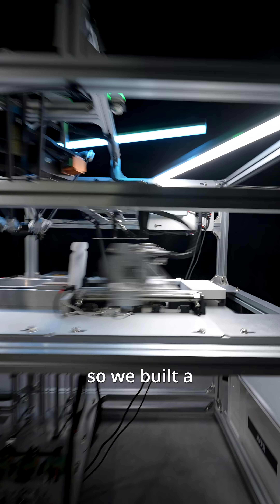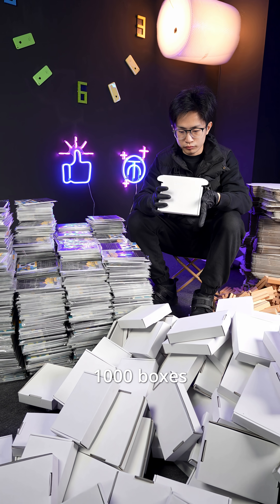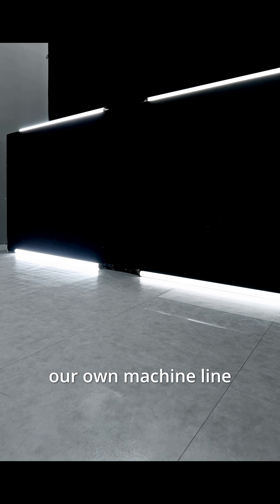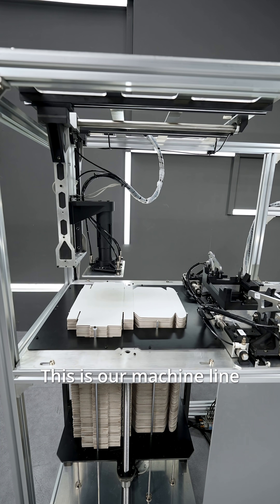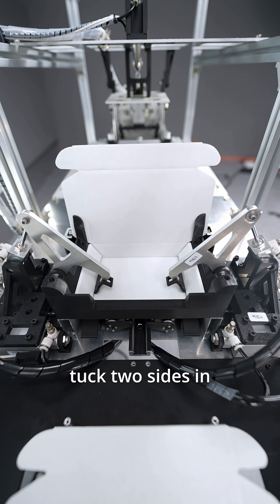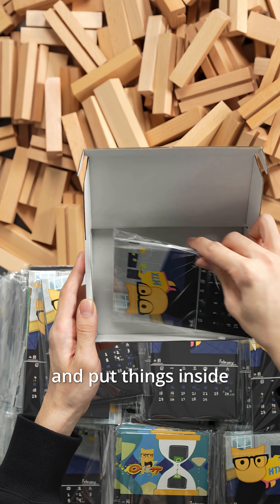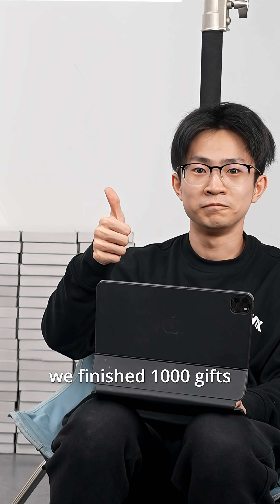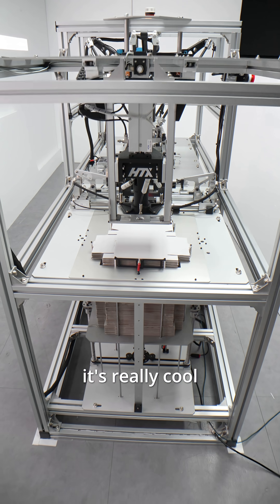We Built a Small Assembly Line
We built an assembly line that can fold paper boxes—come check out the full video on our channel!